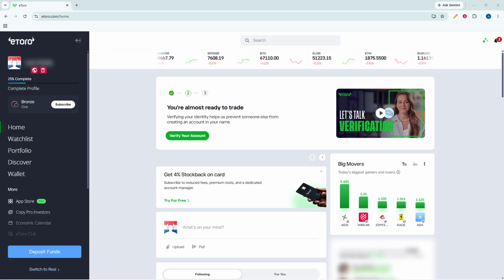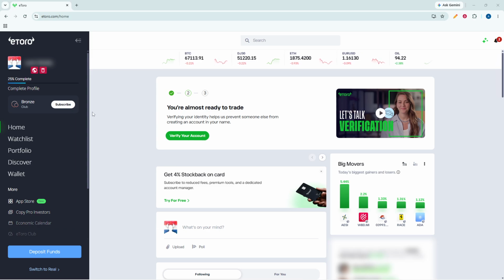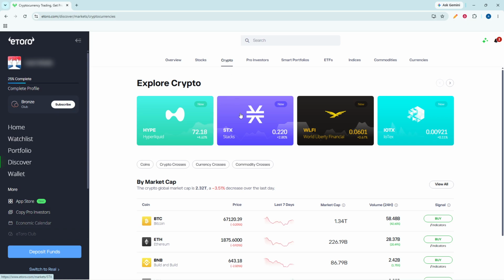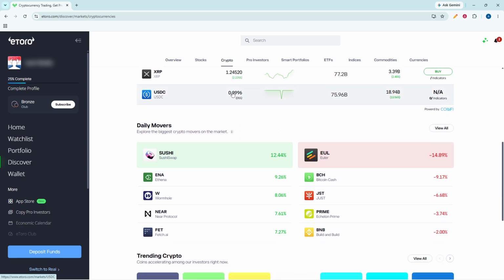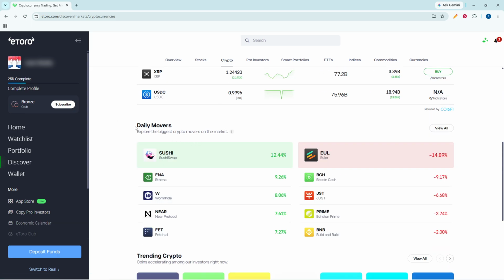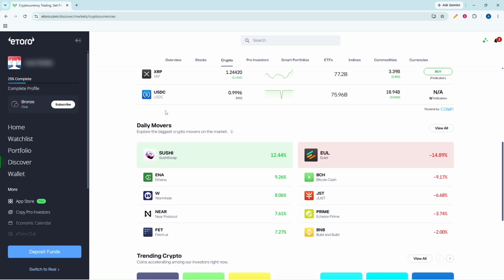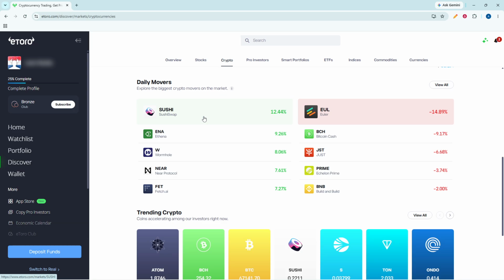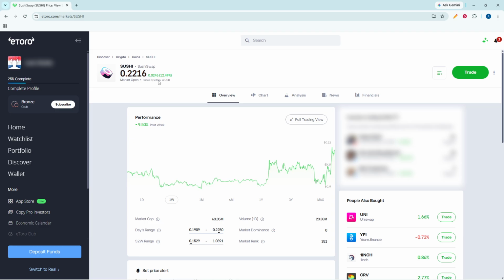How to Find Trending Cryptocurrencies on eToro [2026 Easy Tutorial]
In today’s video, I’ll show you how to find trending cryptocurrencies on eToro step by step. Whether you're looking for market opportunities, tracking popular assets, or researching digital currencies, this guide will help you discover trending crypto investments.

You'll learn how to browse crypto markets, review trending assets, analyze market performance, and explore cryptocurrency opportunities using eToro.